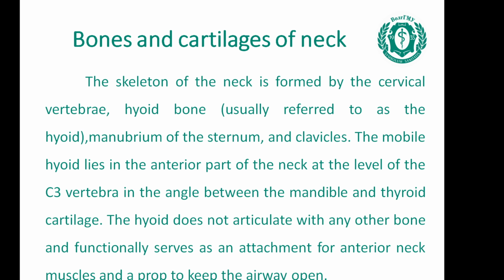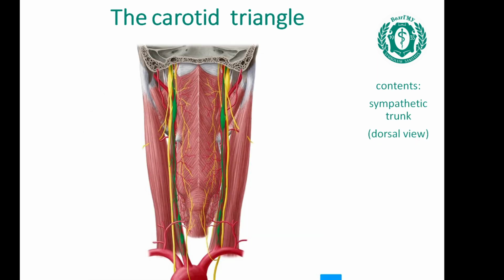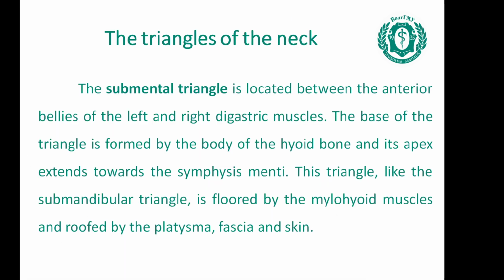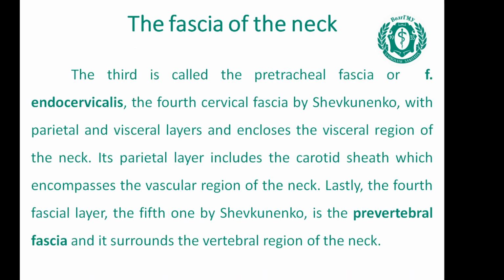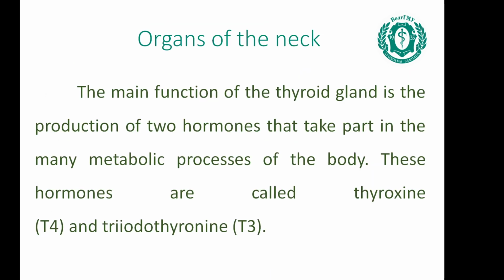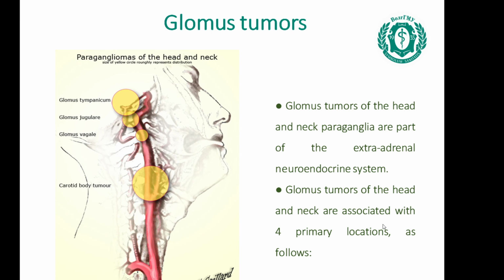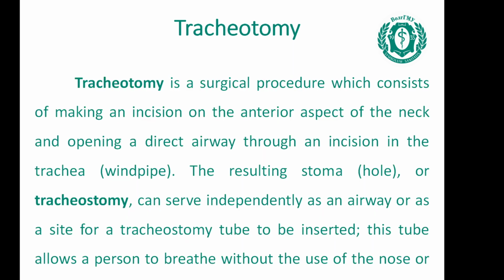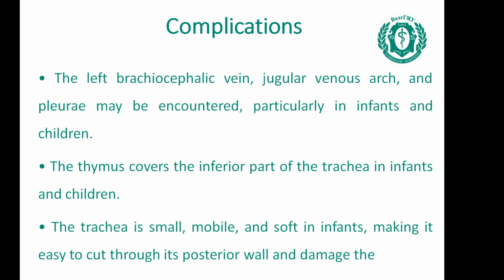Lecture neck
Clinical anatomy of the neck.